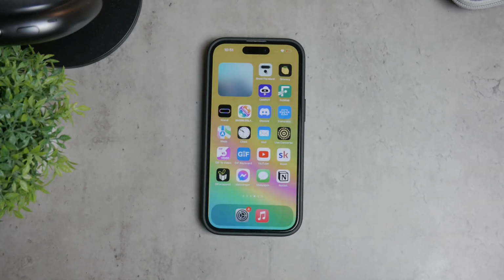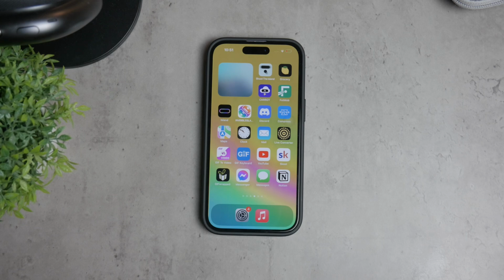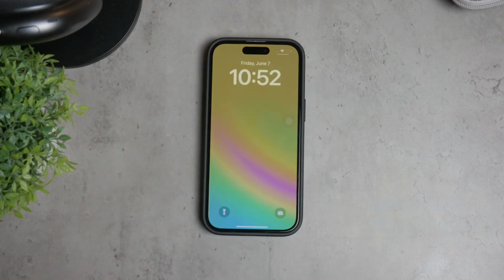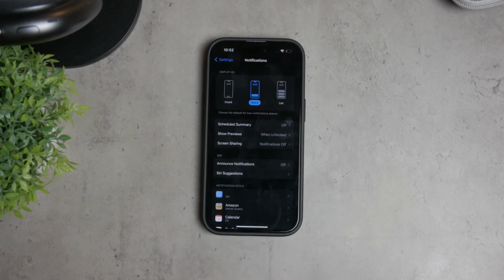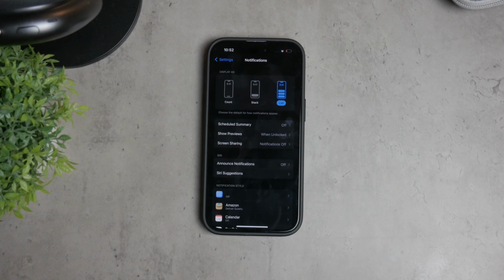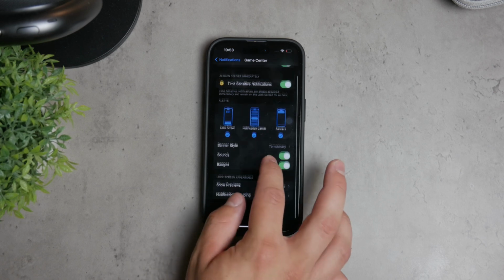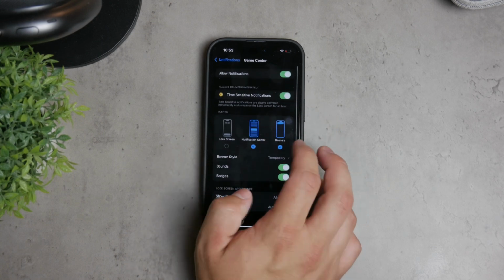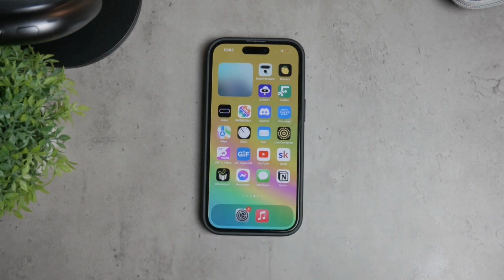How to Disable Notification Bar on iPhone (tutorial)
In this video, we will show you how to disable the notification bar on your iPhone. Follow our step-by-step guide to manage and turn off the notification bar for a cleaner and distraction-free experience. Perfect for those who want more control over their device’s notifications. Watch now to learn how to adjust this setting on your iPhone.